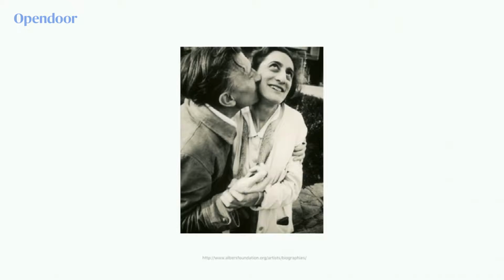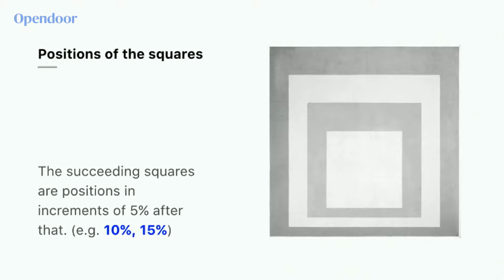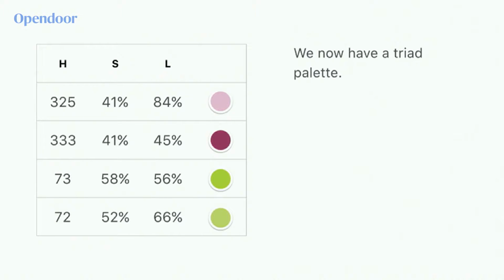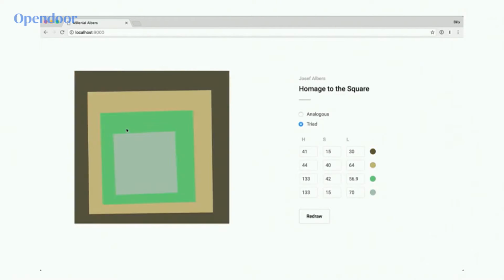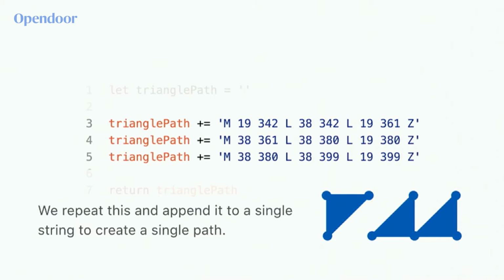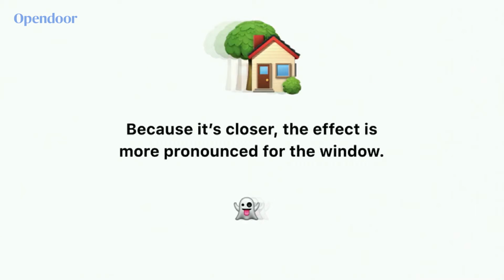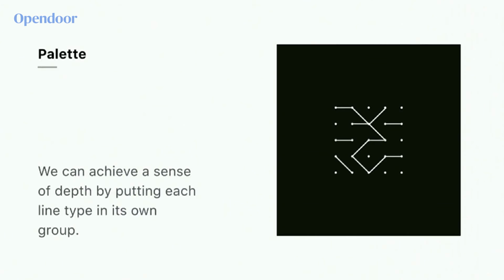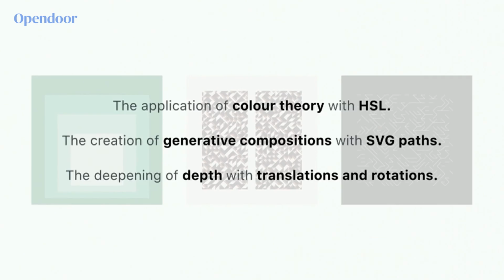Albers as a Millennial - Billy Roh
From the 2018 UtahJS Conference on September 14, 2018